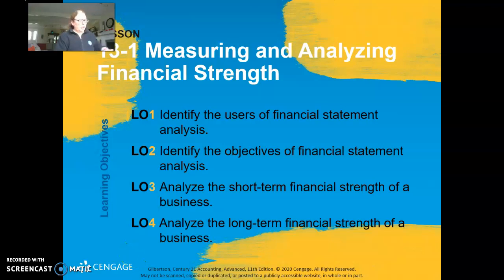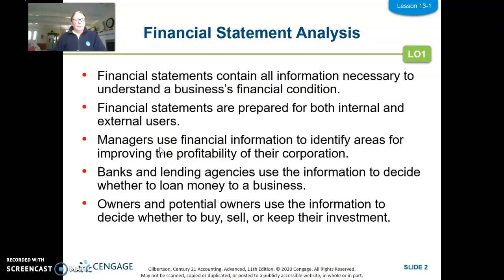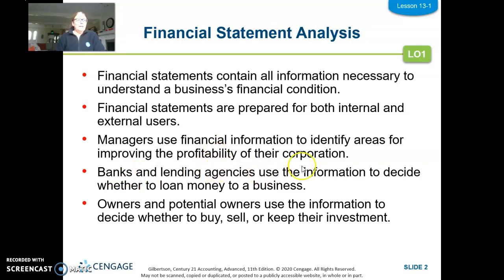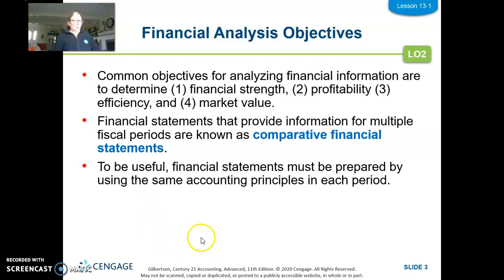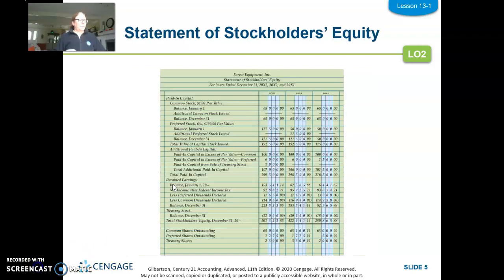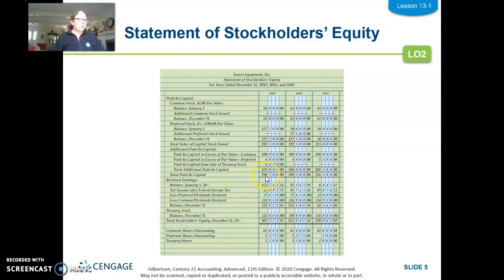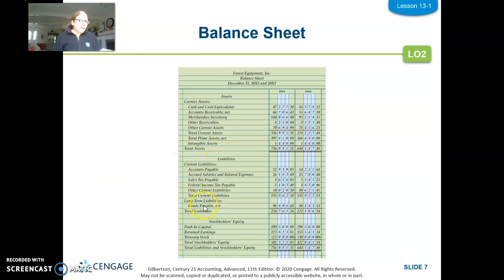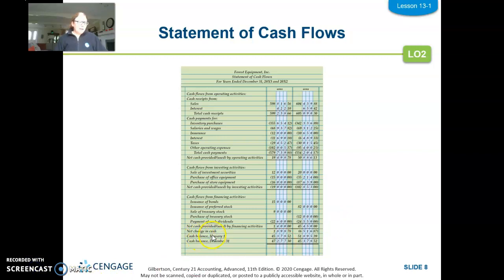13-1 Measuring and Analyzing Financial Strength - Part 1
Identify users of financial statement analysis and obejectives of financial statement analysis